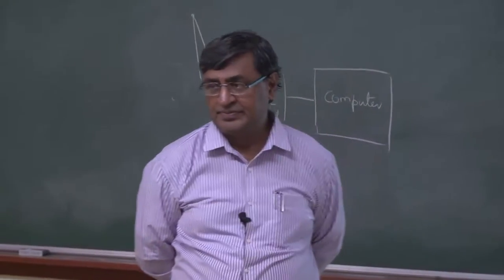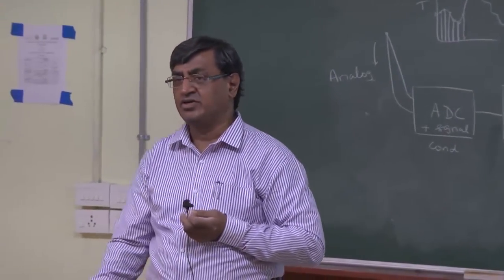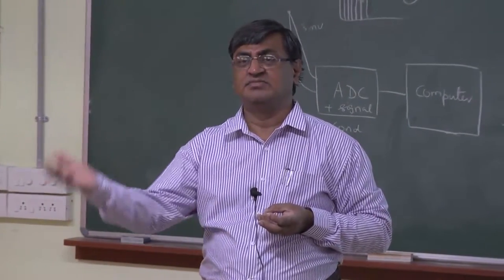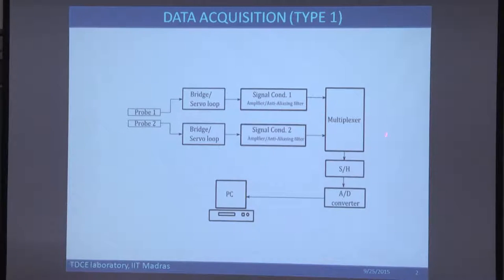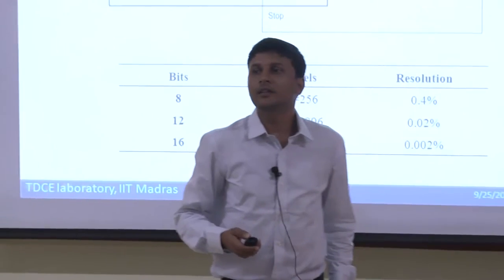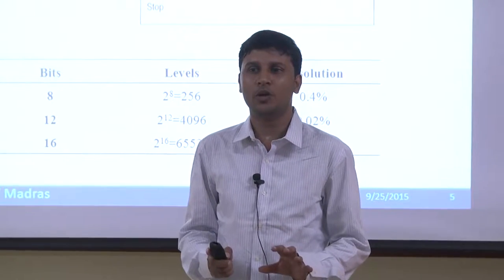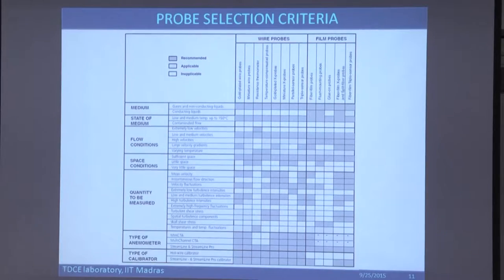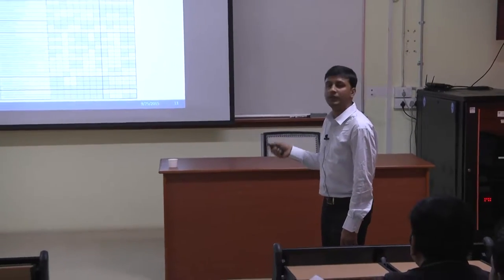NCCRD@IITM- Hotwire Data Processing & Analysis by Prof. T Sundarajan & P Senthil Kumar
WORKSHOP ON- TURBULENCE AND HOT-WIRE ANEMOMETERY
Session 2 -by Prof. T Sundarajan & P Senthil Kumar.
Data Acquisition Type-1, Data Acquisition Type-2, Data Acquisition (A/D Convertor),Square Wave Test,Wire Calibration, YAW-ROLL Manipulators, Turbulent Scales